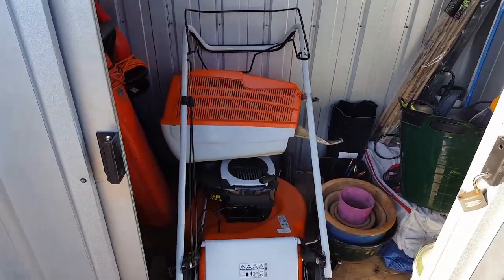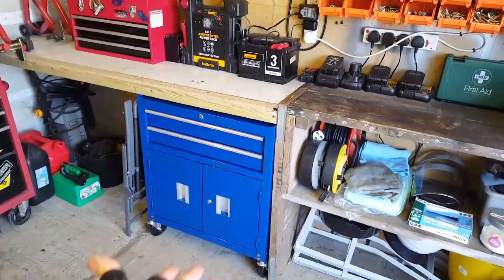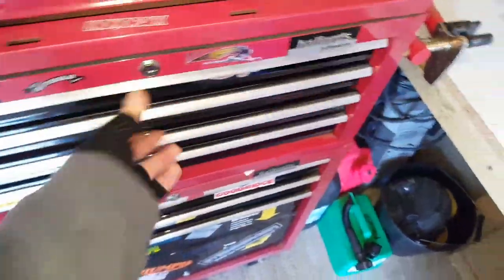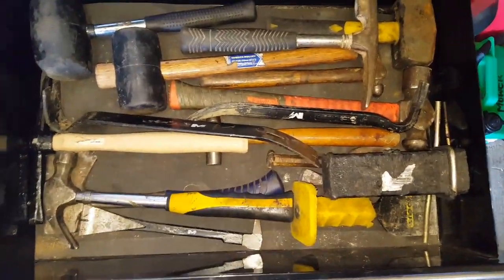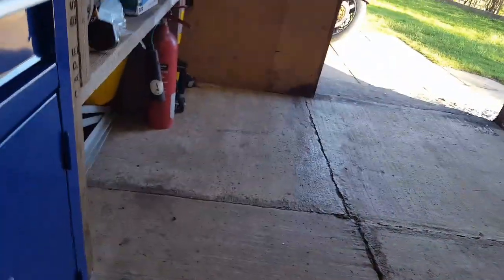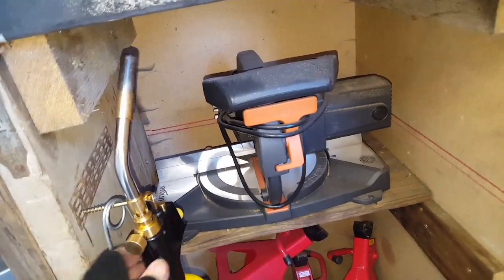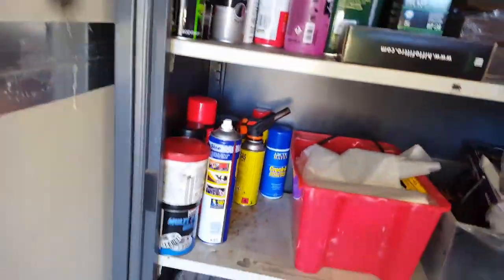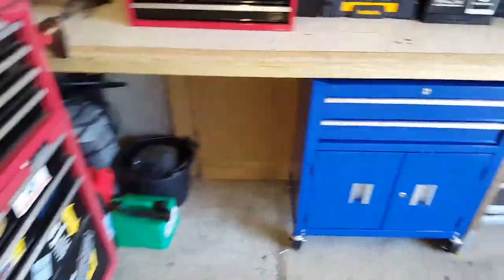tidy Friday on a Saturday